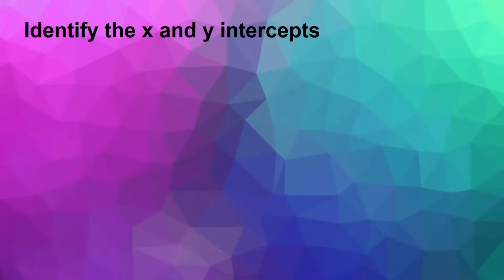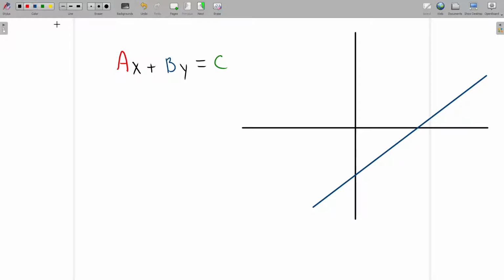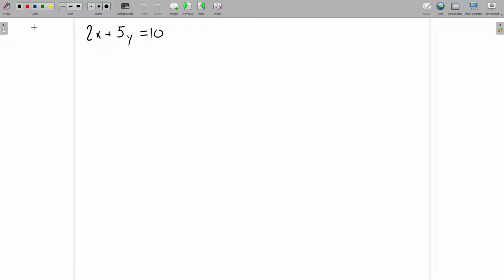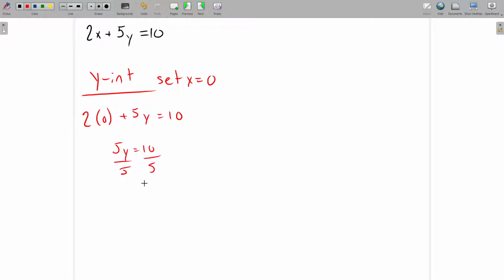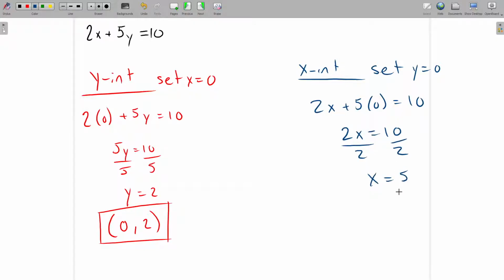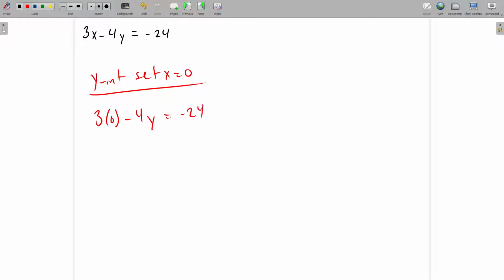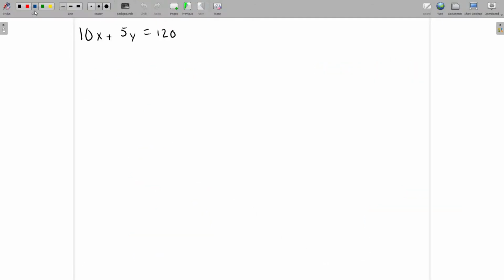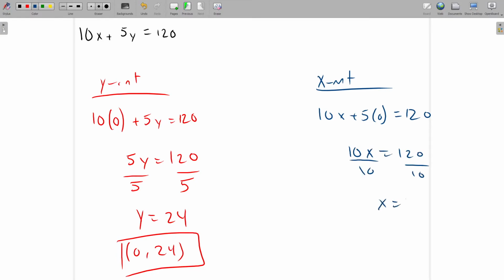Standard Form of a Line | Linear Series Episode 14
In the fourteenth episode of the linear series, we look at what the standard form of a linear equation is, and how to utilize the concept of x and y intercepts to solve for them given a linear equation written in standard form.